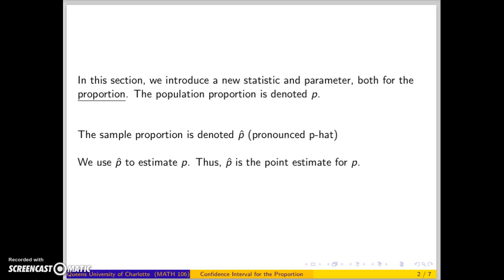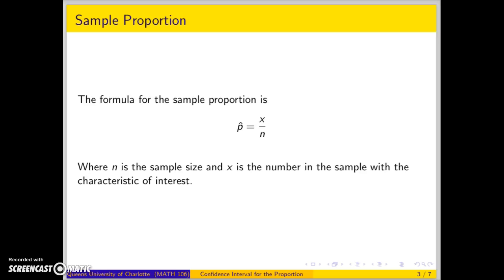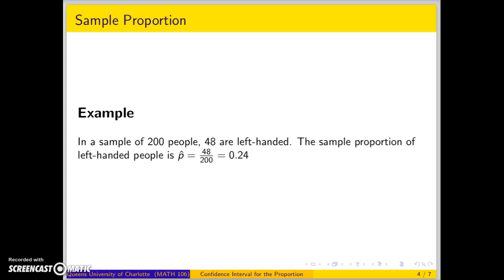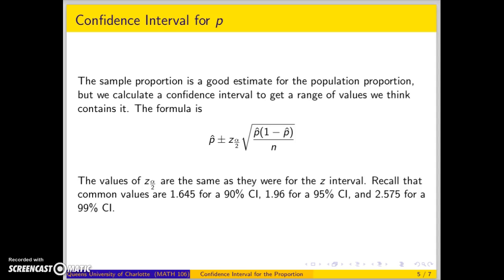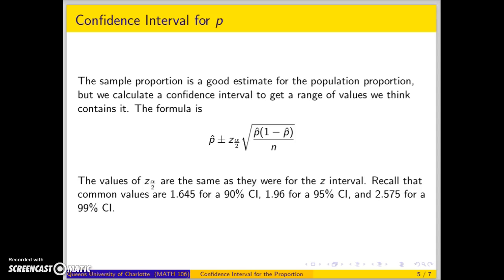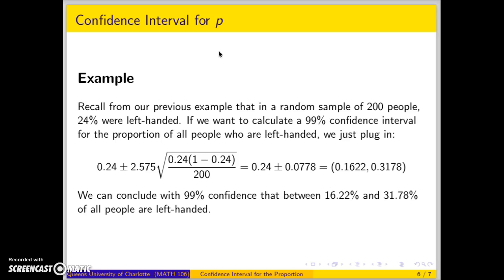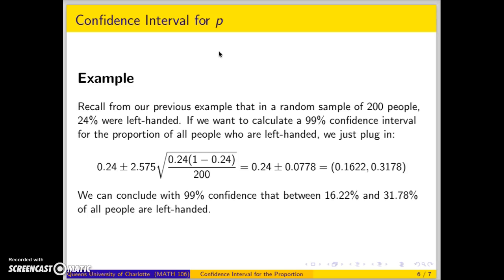Lecture on Confidence Interval for the Proportion